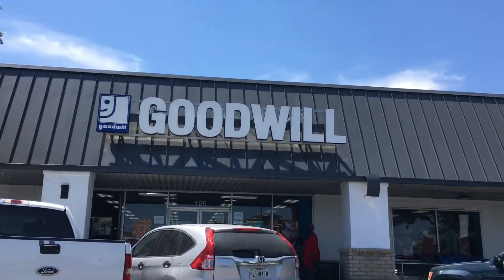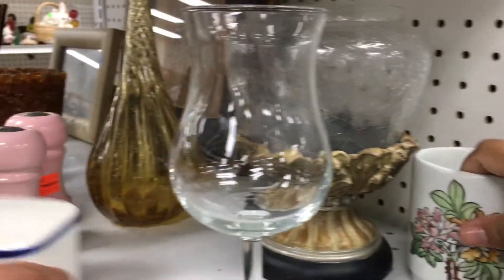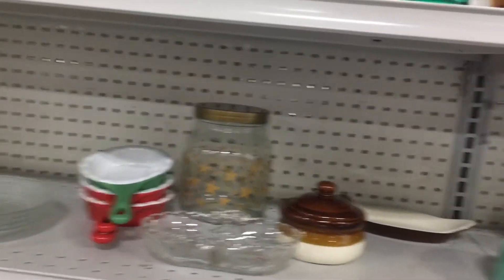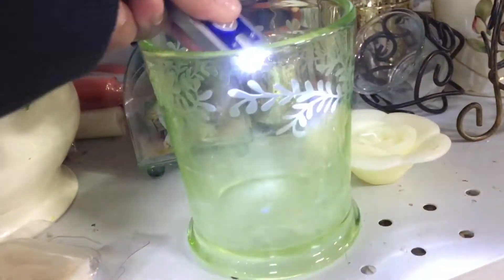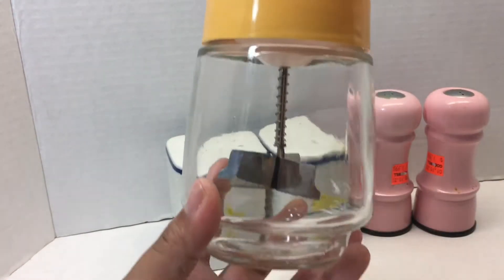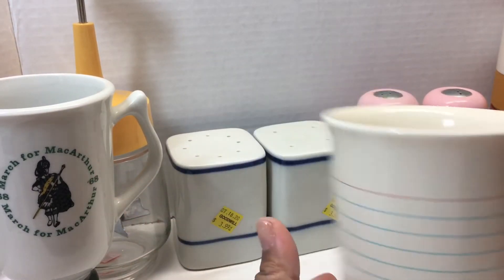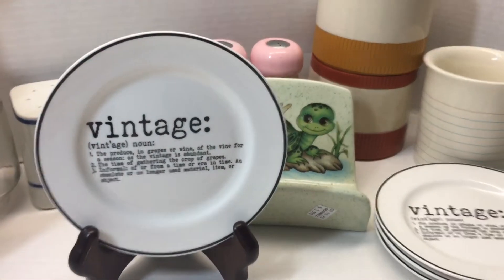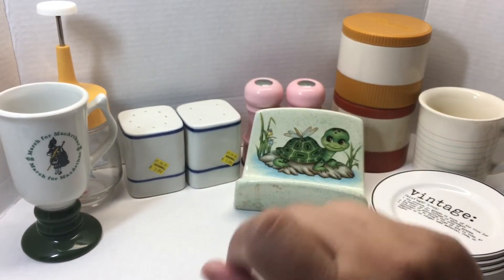Goodwill Thrift w/Me & Haul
4 Goodwills in 1 day! Biggest Goodwill I’ve ever been in! What did I take home with me to keep and Resell??

📬 Friend Mail: 2541 South IH-35 Suite 200 Box 409, Round Rock TX 78664